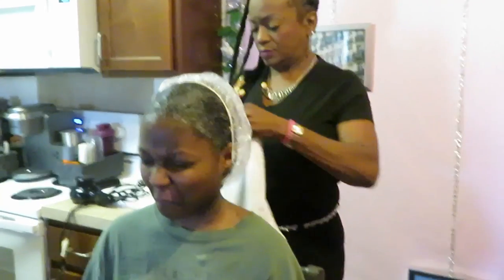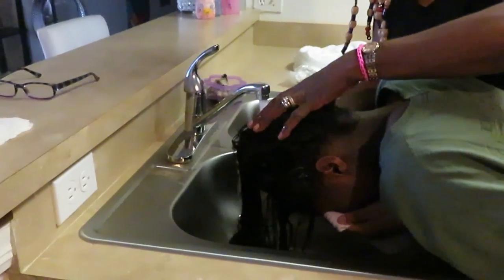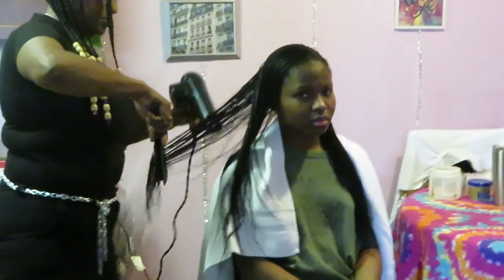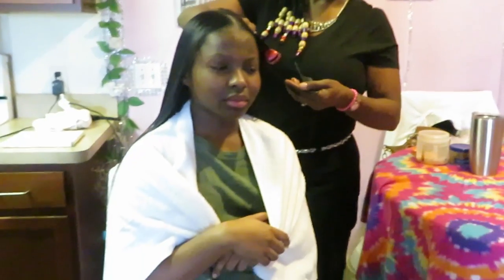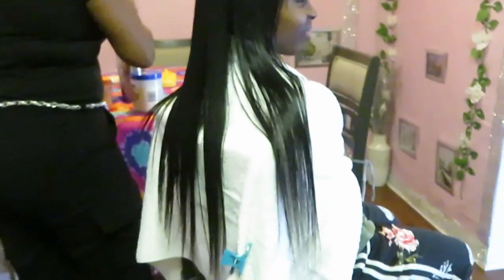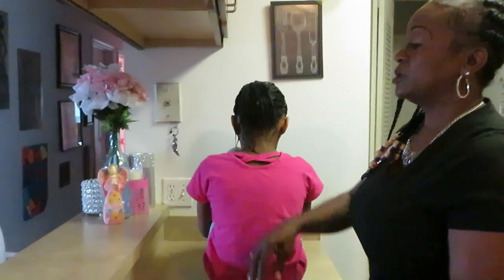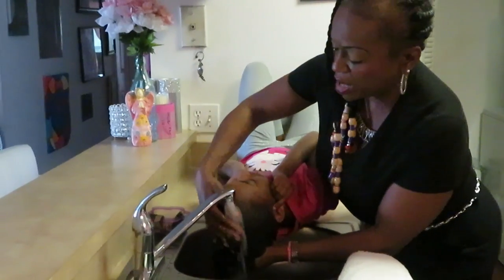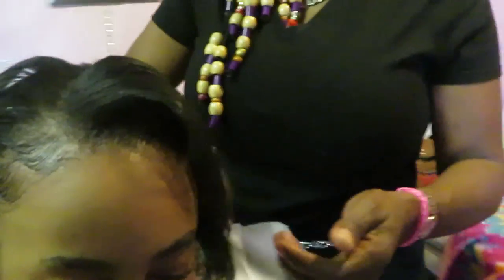Girls Get Their Hair Slayed | Vlog | Arickamisha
It is the girls 3 week follow up hair appointment. They are getting a deep condition. Hair maintenance is very important  to me when it comes to the girls and myself.